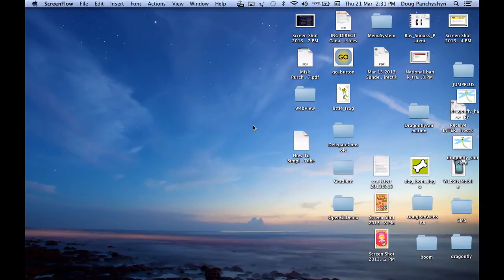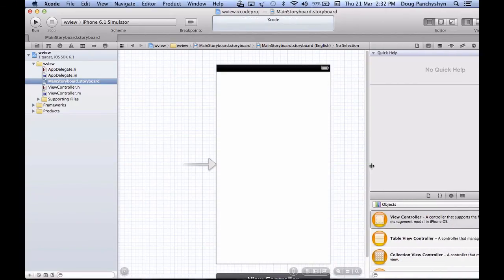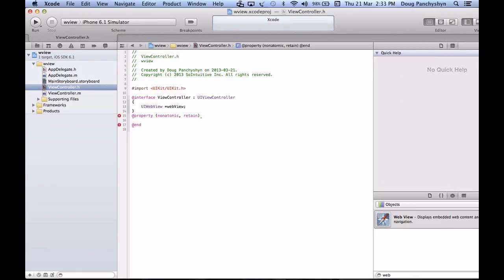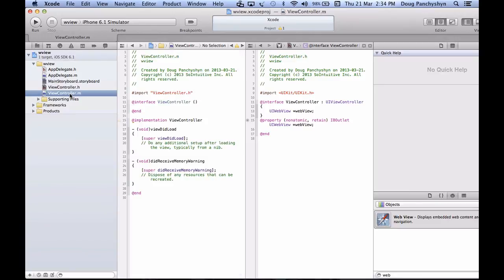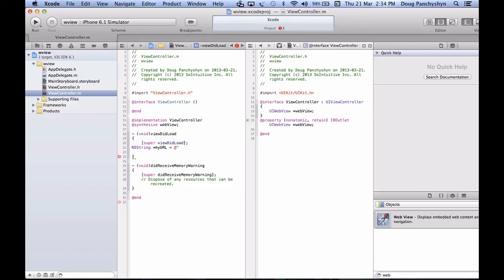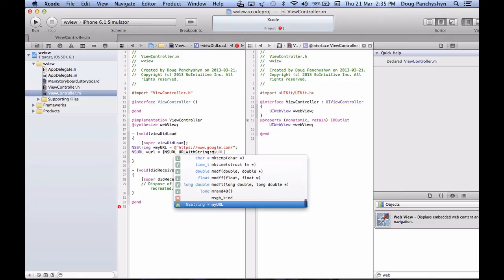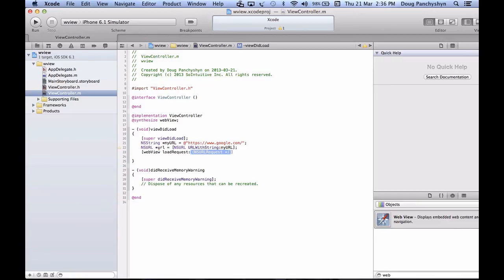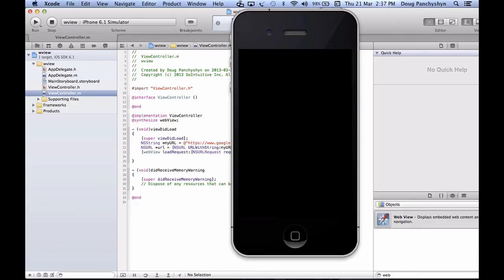For DougPan.com Students: Very Quick Tutorial Developing Native iOS WebView App for iPhone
Very quick tutorial for students of dougpan.com learning iOS iPhone App Development: Web View App